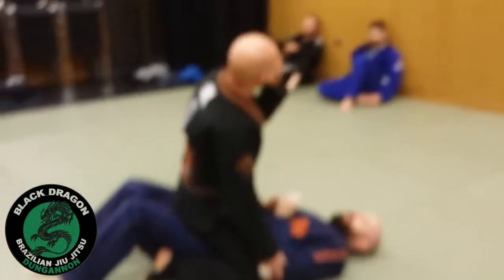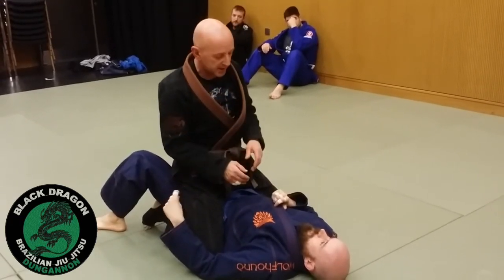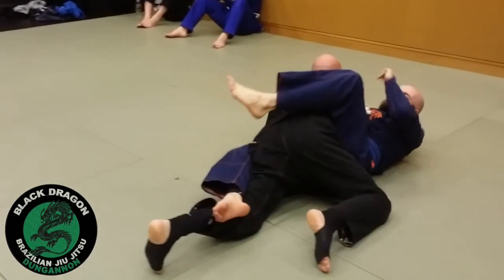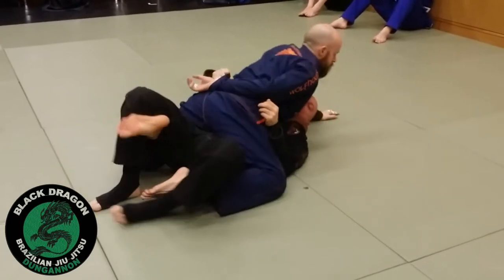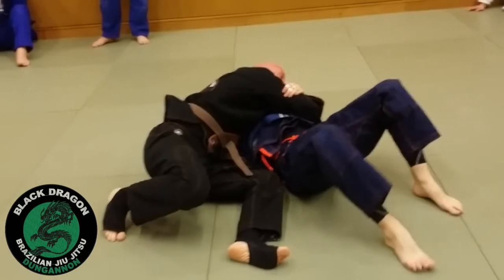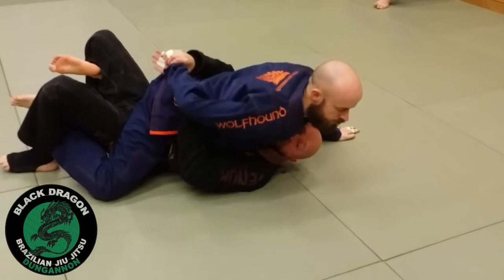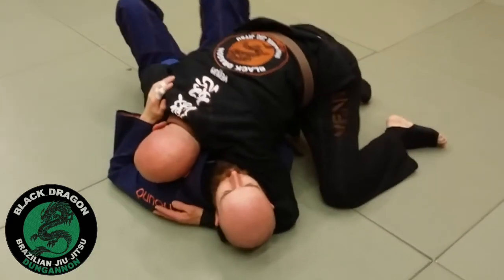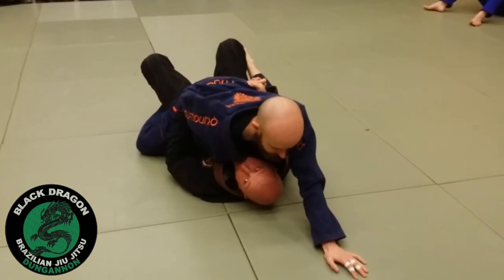Upa escape - dealing with the grapevine and based out arms (week 10)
BlackDragon BJJ Dungannon class tuesday 10th december 2019
Ranfurly house , 26 market square , dungannon (8pm to 9pm)